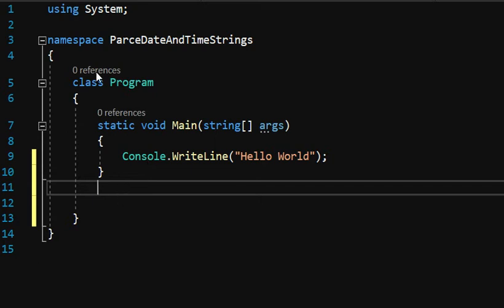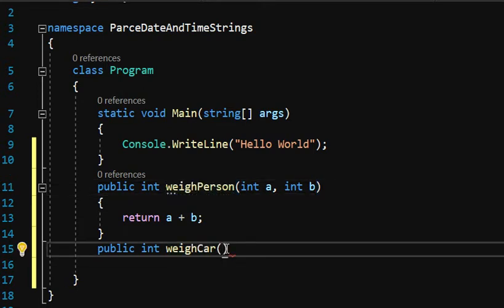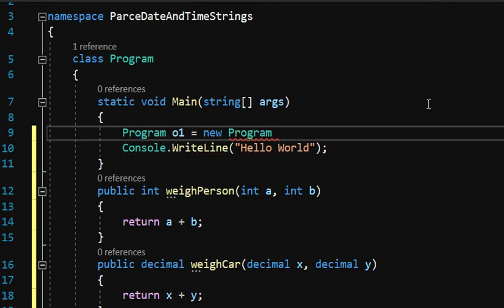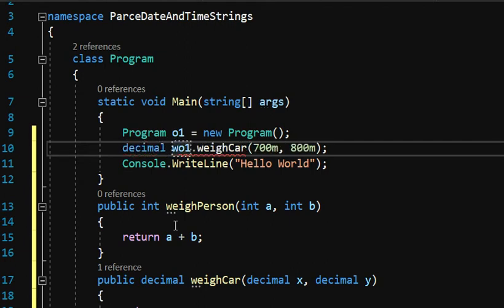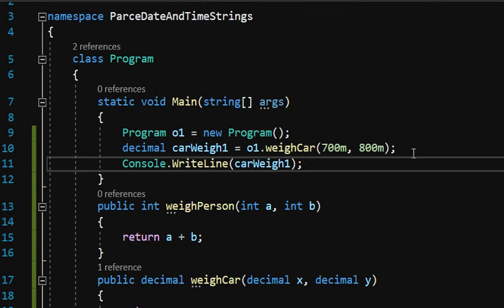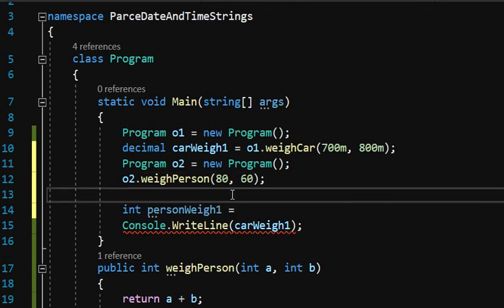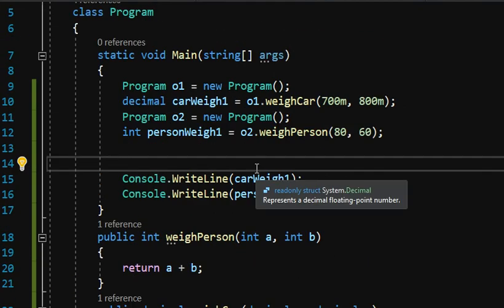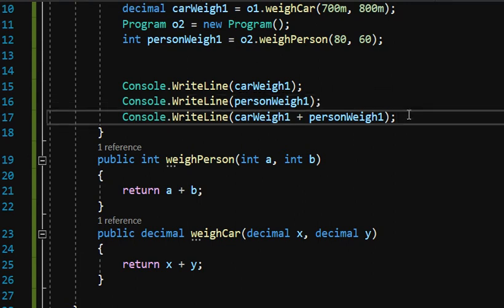Objects and Methods C#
This is how you usually access other methods if they are not static. In this example I created the methods as public, so I can show you how to create objects to access these public methods by referencing the class.